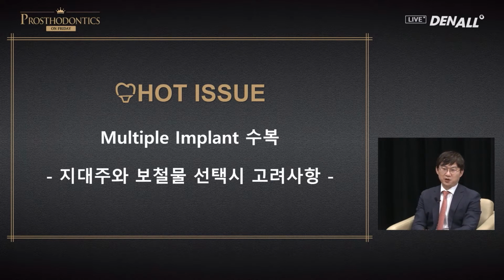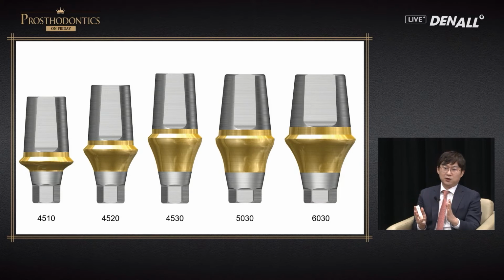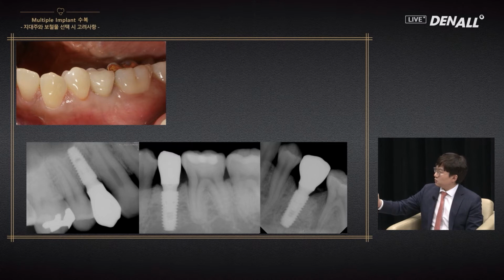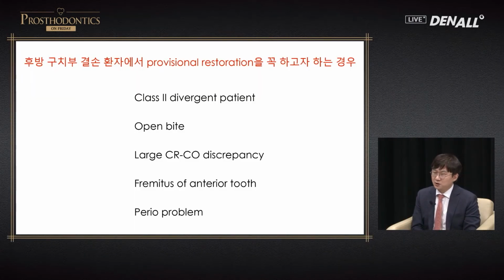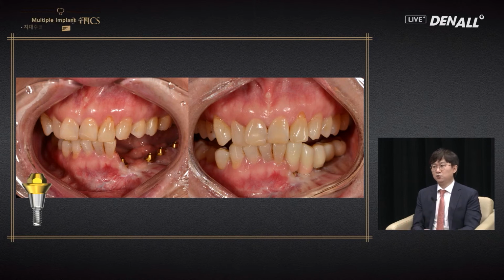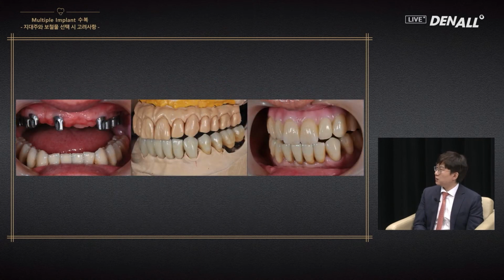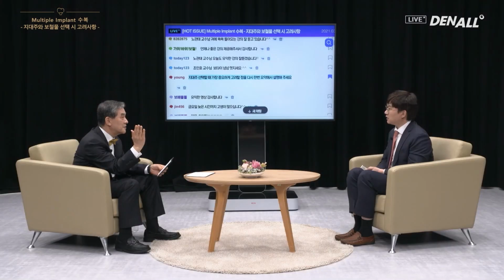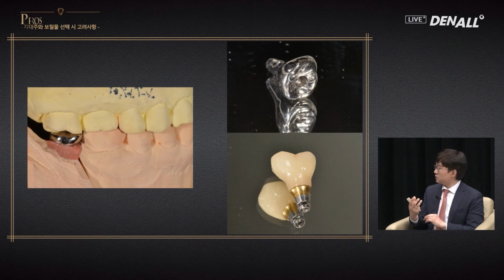[PROSTHODONTICS] Multiple Implant Restoration - Consideration for Selecting Abutments and Prosthesis